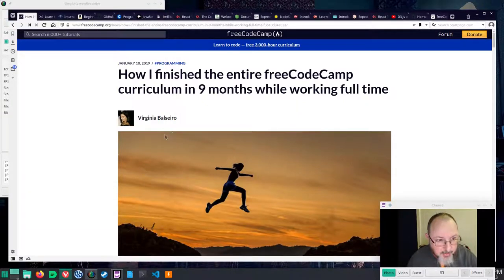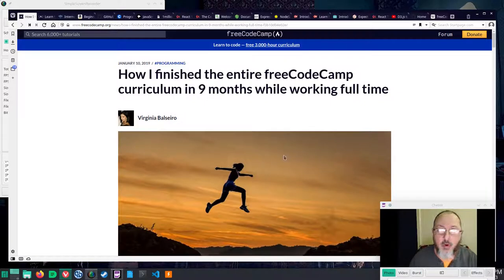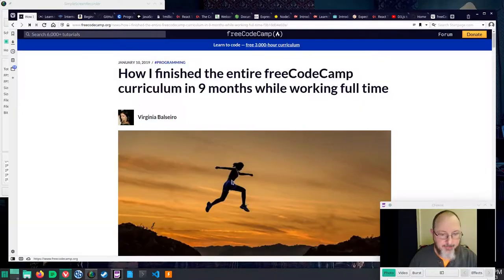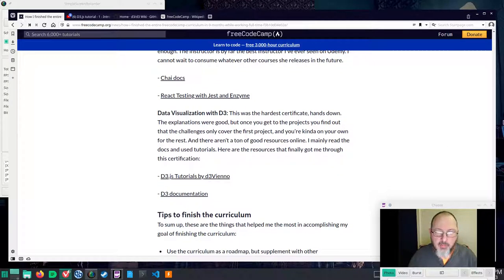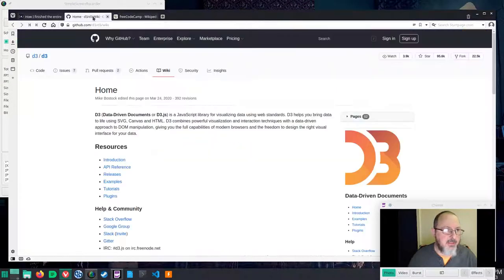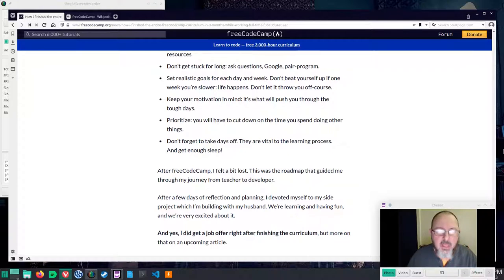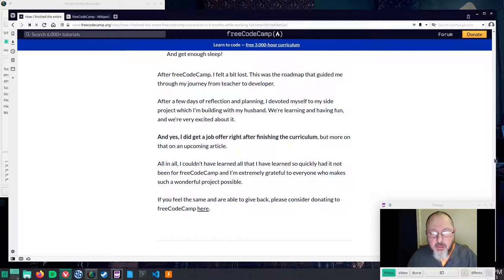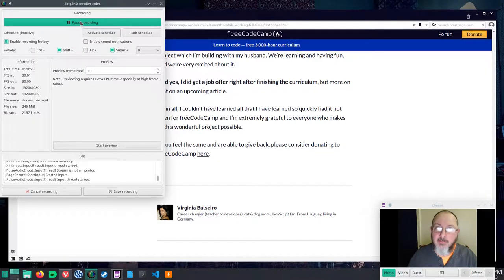Someone Else's Method to Finish freeCodeCamp In 9 Months